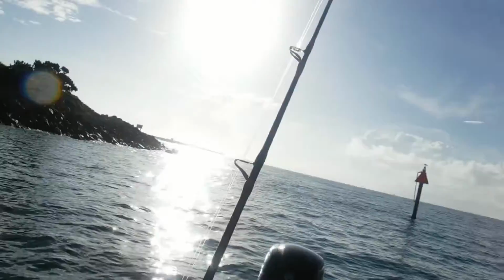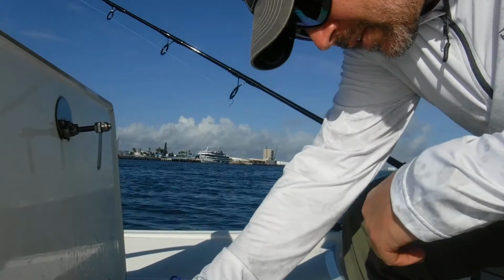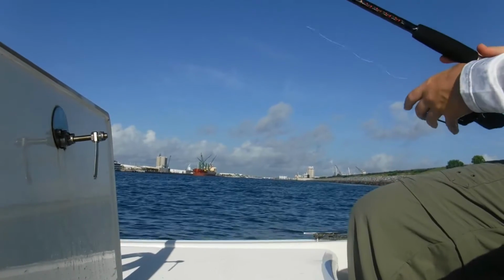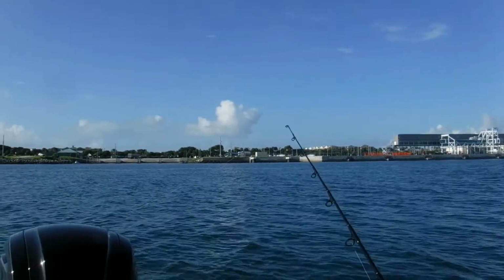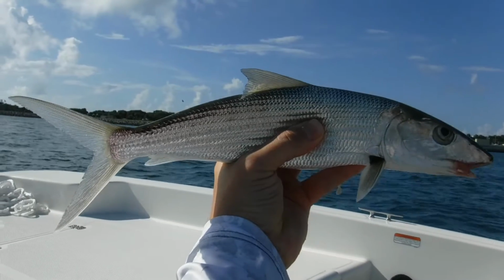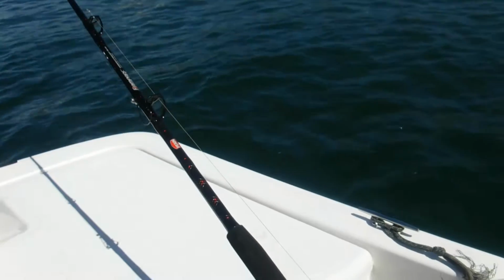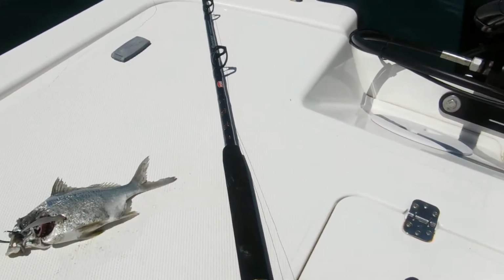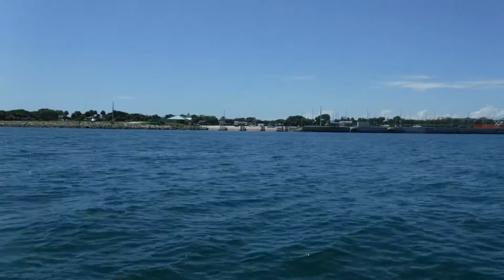Catching BONEFISH in Port Canaveral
Too rough out on the ocean today, so I decided to stay in the Port and try my luck. Can't believe I caught a Bonefish!